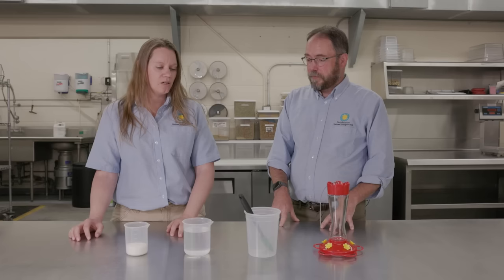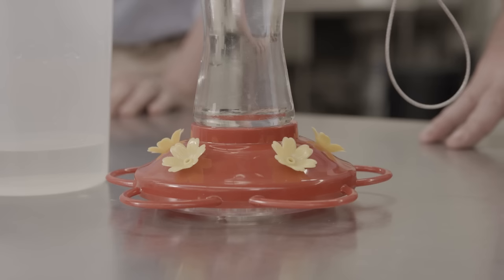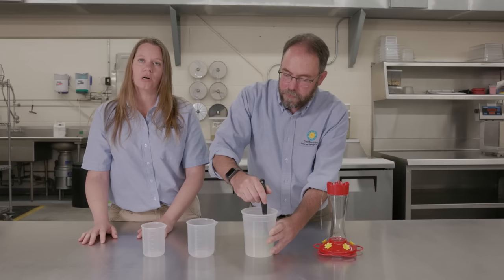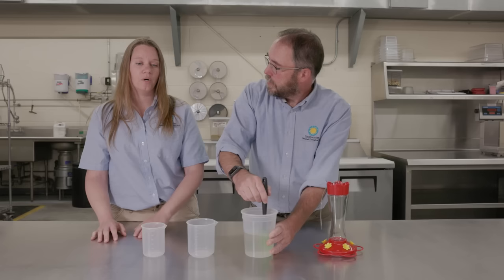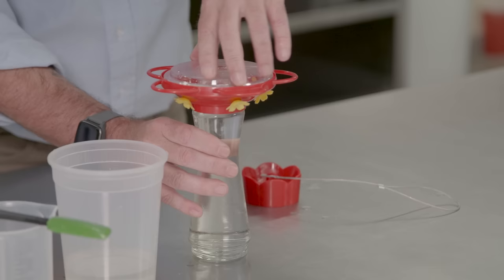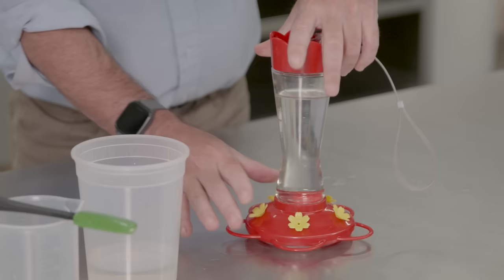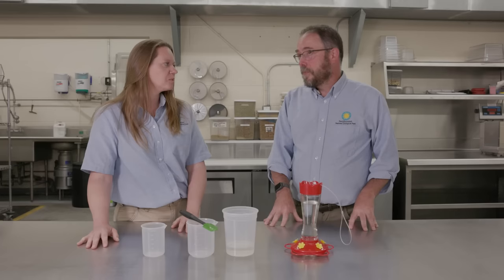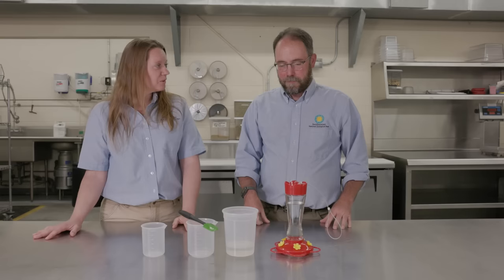How to Attract Hummingbirds | RECIPE and Expert Q&A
Learn how to make hummingbird nectar to attract hummingbirds to your backyard with Smithsonian's National Zoo and Conservation Biology Institute experts, bird ecologist Brian Evans and nutritionist Erin Kendrick.

00:00 Introduction
00:22 Hummingbird species and migration routes
00:44 What do hummingbirds eat?
01:02 Hummingbird nectar recipe
01:12 What kind of water should I use to make hummingbird food?
01:22 What kind of sugar should I use to make hummingbird food?
01:36 Should I dye my hummingbird nectar red?
02:10 Why the sugar content and ratio important in hummingbird food
02:40 How long should to stir the water and sugar
02:50 How often to change the food and clean the feeder
03:05 How to clean your hummingbird feeder
03:28 How hummingbird feeders work
04:12 Where to hang your hummingbird feeder
04:40 How to feed hummingbirds safely
05:30 When to put up your hummingbird feeder